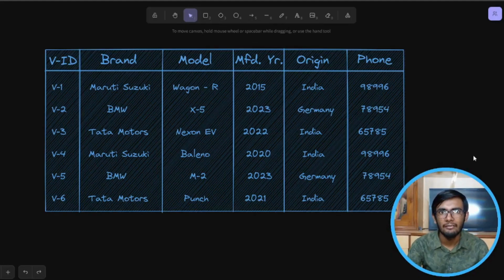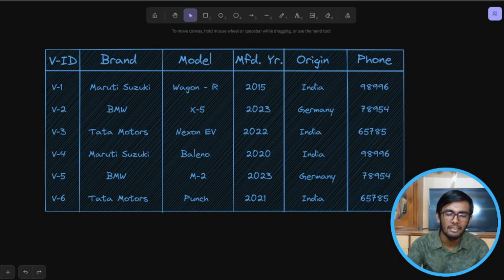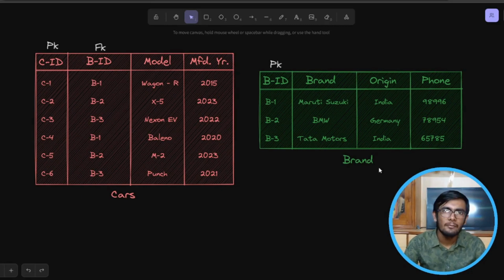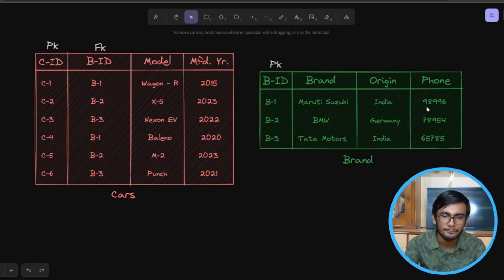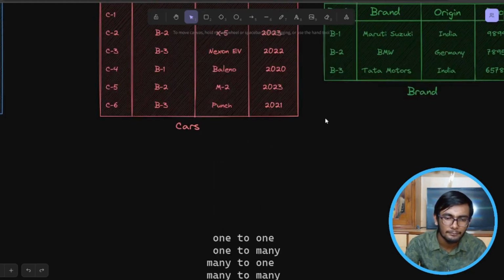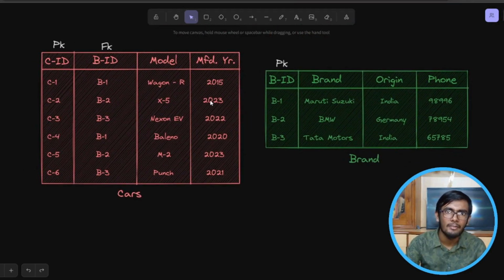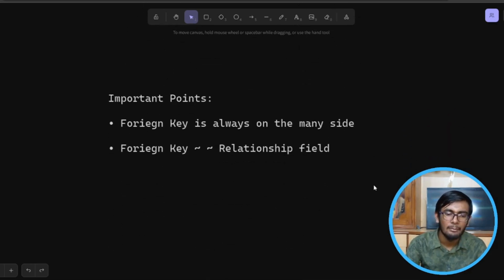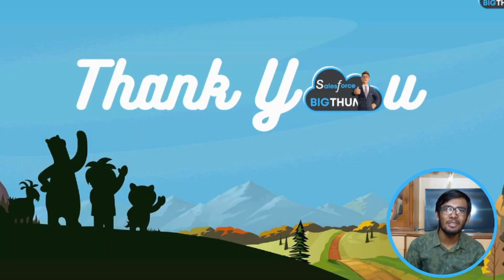What are Relationships in Salesforce | Unlocking the Power of Relationships in Salesforce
Relationships in Salesforce | SalesforceBigThumb

In this Video, Ankit explained:

1. What are Relationships in Salesforce?

2. Types of relationships in Salesforce?

3. One to one relationship, one to many relationship, many to one relationship, many to many relationship.

3. Primary key, Foreign Key

4. Data Redundancy, Data Inconsistency